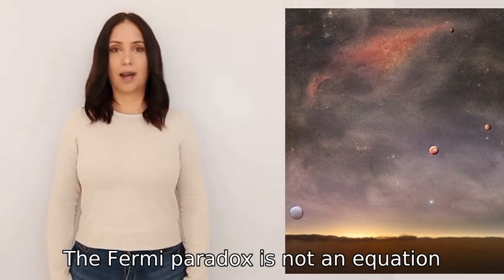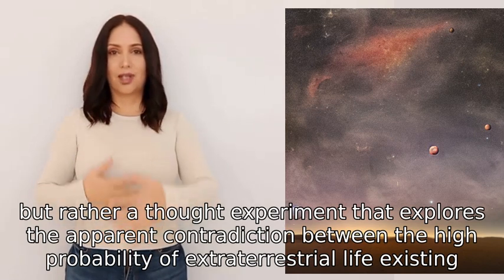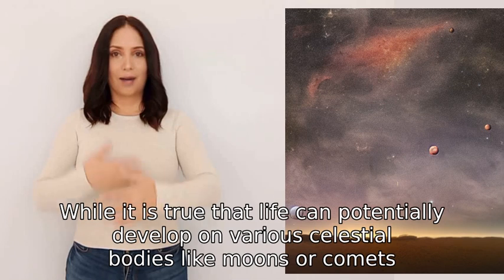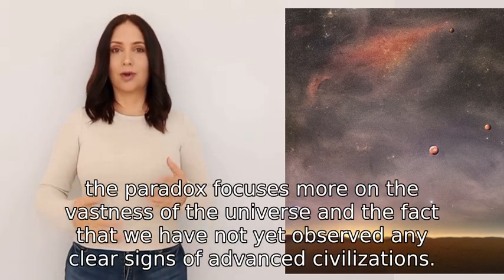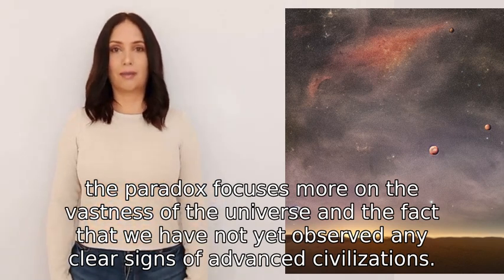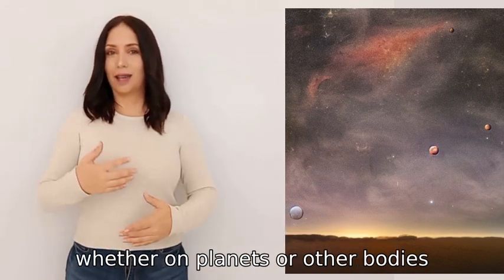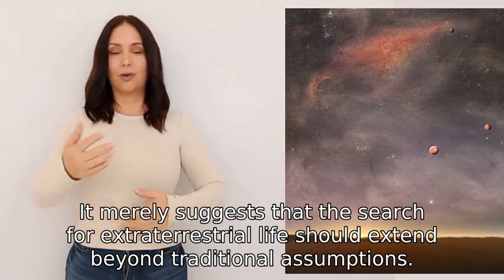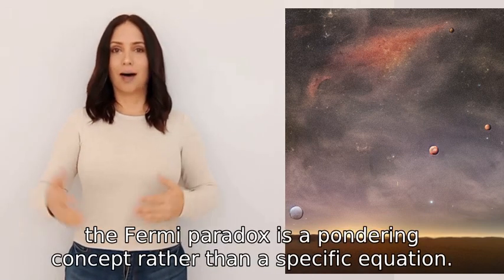Is the Fermi paradox equation wrong because life can develop on moons comets and other bodies in spa